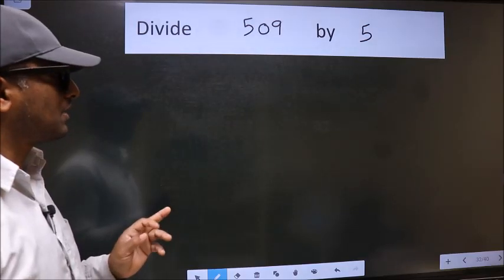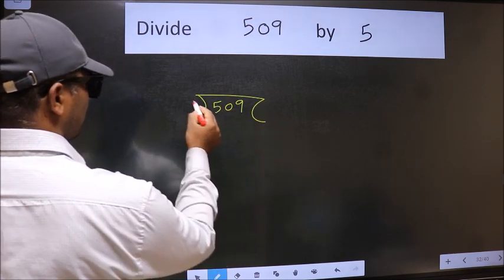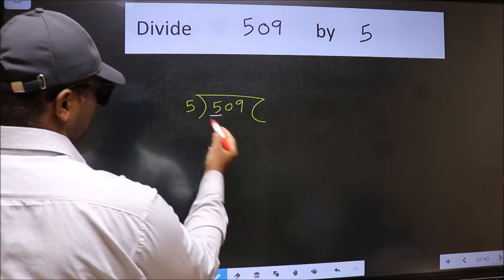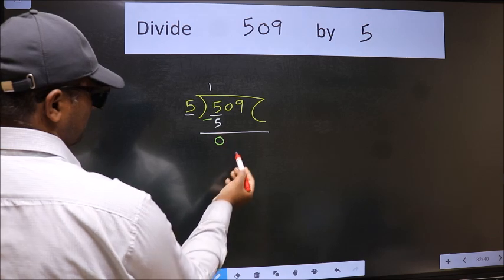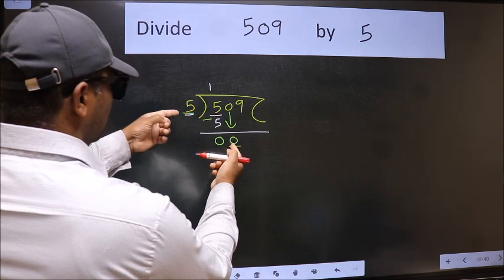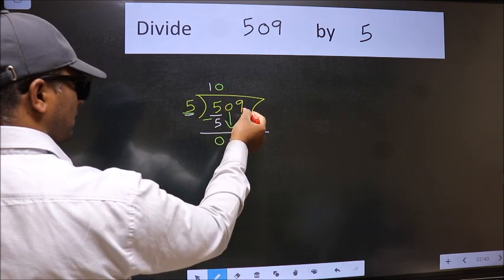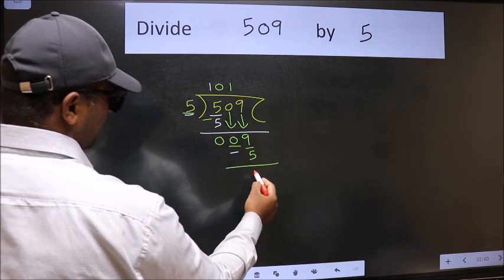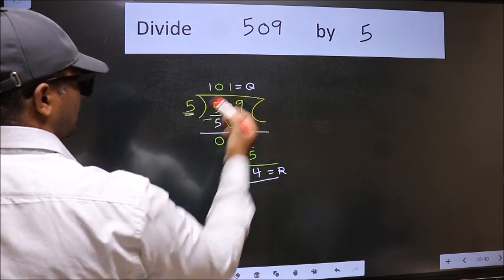Divide 509 by 5 many get this quotient wrong